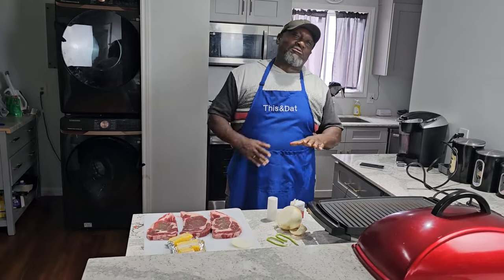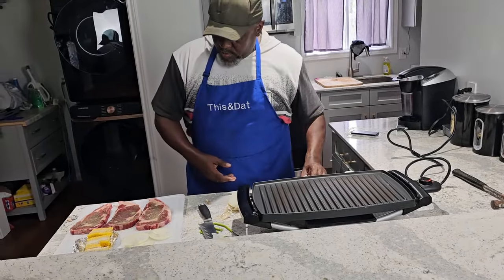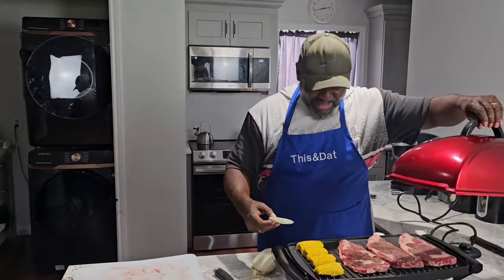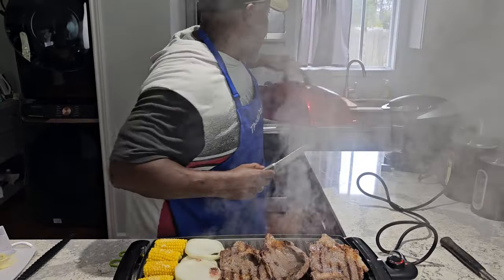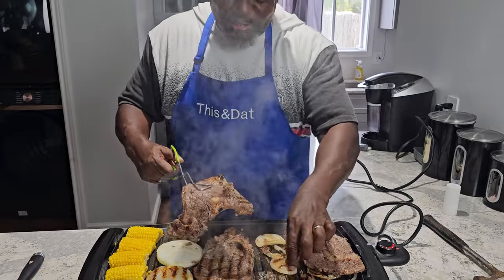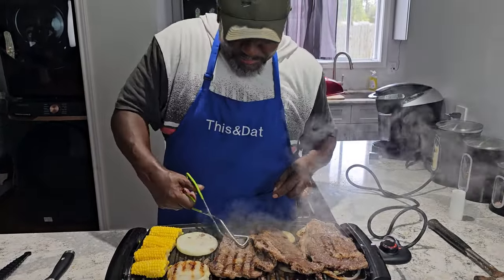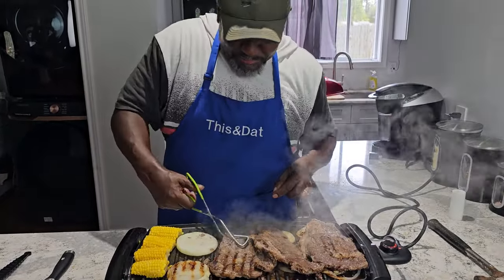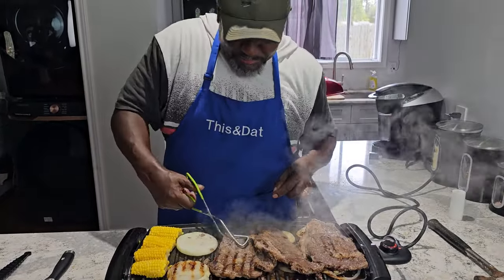Steak Cooked to Perfection Every time on the George Foreman Grill!!!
The perfect steak every time!

George Foreman 12-Serving Indoor/Outdoor Rectangular Electric Grill, Red, GFO201R